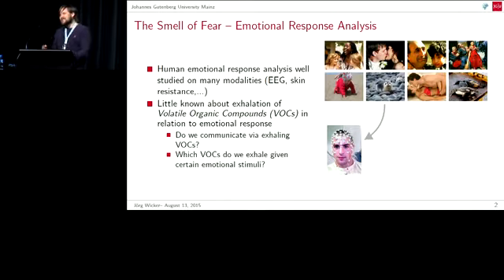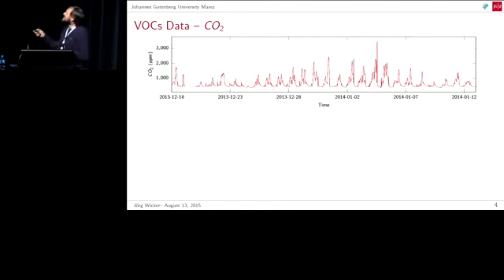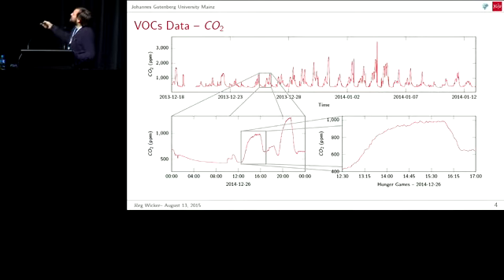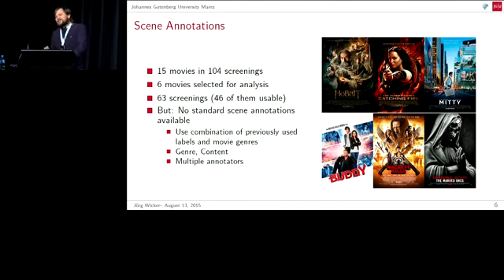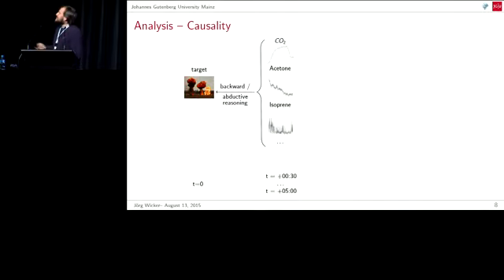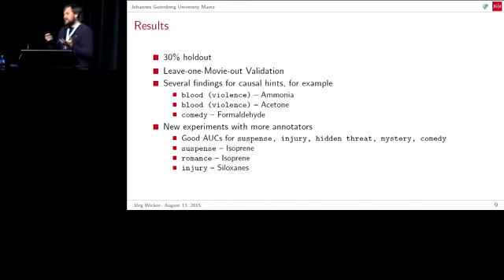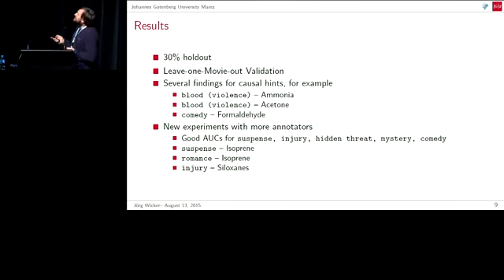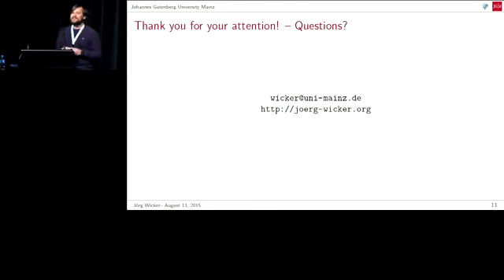Cinema Data Mining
Authors:  Jorg Wicker, Nicolas Krauter, Bettina Derstorff, Christof Stonner, Efstratios Bourtsoukidis, Thomas Klupfel, Jonathan Williams, Stefan Kramer

Abstract:

While the physiological response of humans to emotional events or stimuli is well-investigated for many modalities (like EEG, skin resistance, ...), surprisingly little is known about the exhalation of so-called Volatile Organic Compounds (VOCs) at quite low concentrations in response to such stimuli. VOCs are molecules of relatively small mass that quickly evaporate or sublimate and can be detected in the air that surrounds us. The paper introduces a new field of application for data mining, where trace gas responses of people reacting on-line to films shown in cinemas (or movie theaters) are related to the semantic content of the films themselves. To do so, we measured the VOCs from a movie theater over a whole month in intervals of thirty seconds, and annotated the screened films by a controlled vocabulary compiled from multiple sources. To gain a better understanding of the data and to reveal unknown relationships, we have built prediction models for so-called forward prediction (the prediction of future VOCs from the past), backward prediction (the prediction of past scene labels from future VOCs), which is some form of abductive reasoning, and Granger causality. Experimental results show that some VOCs and some labels can be predicted with relatively low error, and that hint for causality with low p-values can be detected in the data.